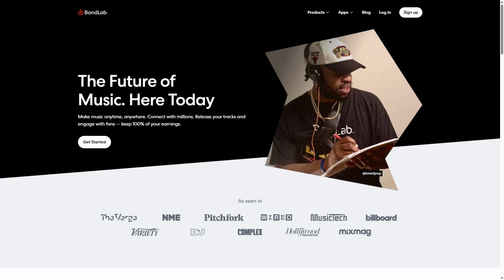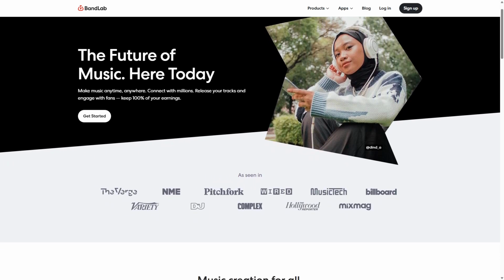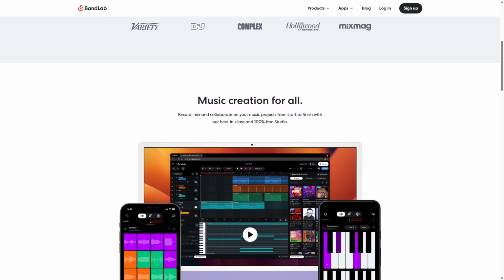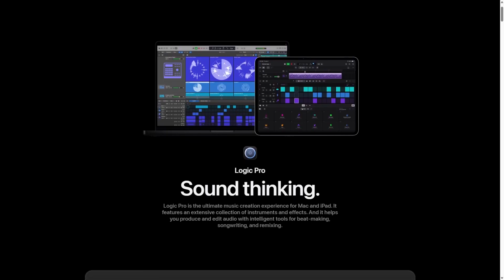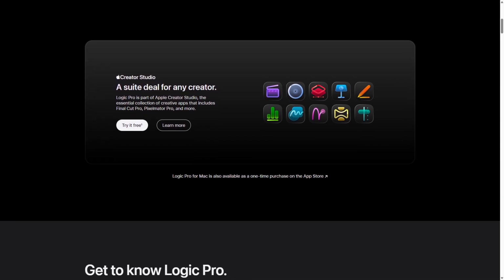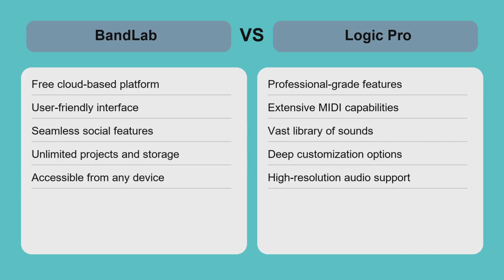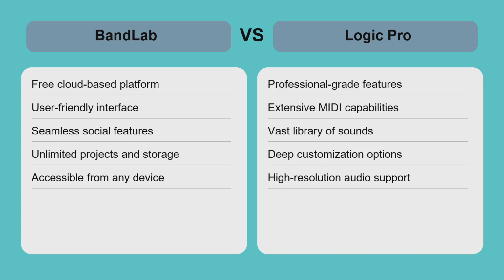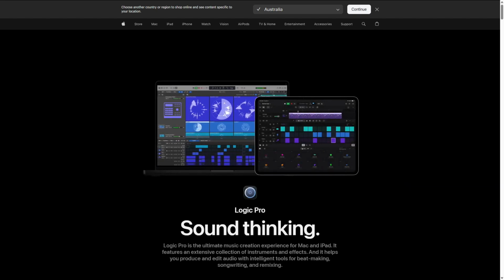BandLab vs Logic Pro Which Music Software Wins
This video teaches you how to compare BandLab and Logic Pro, two popular music production software platforms, to determine which one suits your needs best. We explore key features, user interface, pricing, and workflow efficiency to help you decide which software offers the best value and functionality. Whether you are a beginner or a professional producer, this comparison will highlight the strengths and weaknesses of each tool. By the end of the video, you will have a clearer understanding of which DAW fits your music creation style.